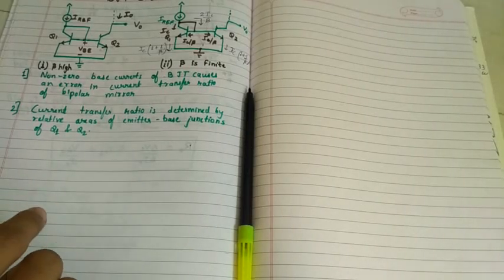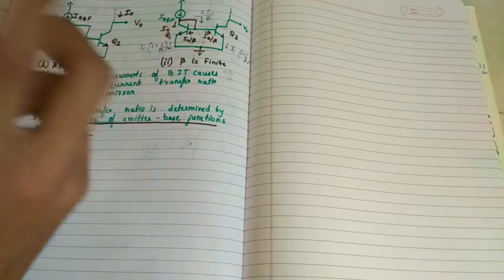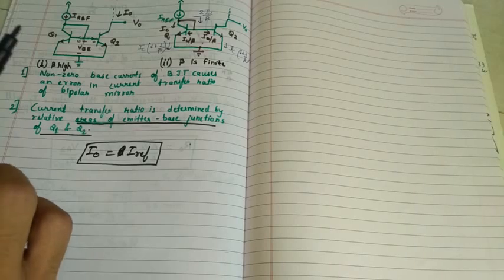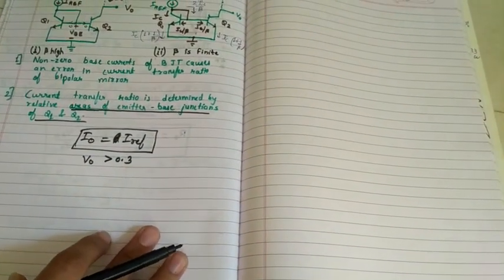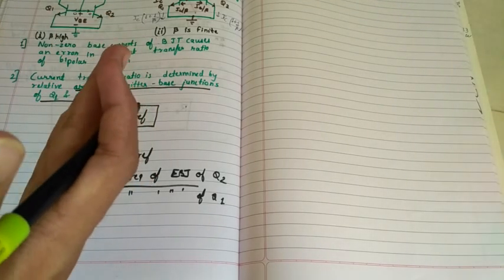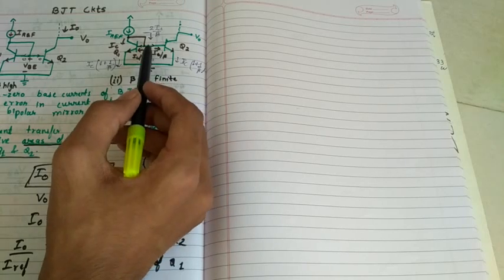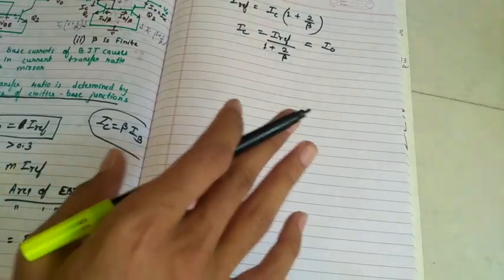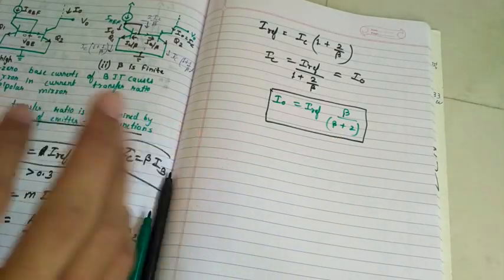Current Mirror Circuits using BJTs